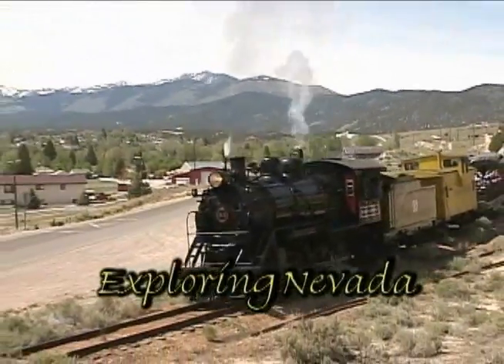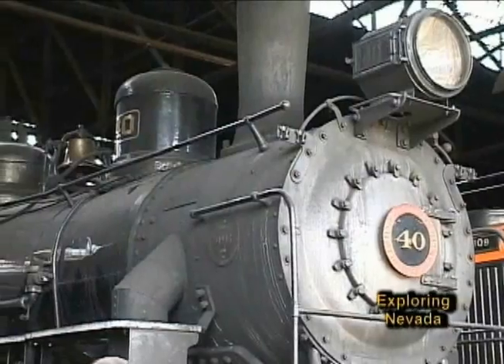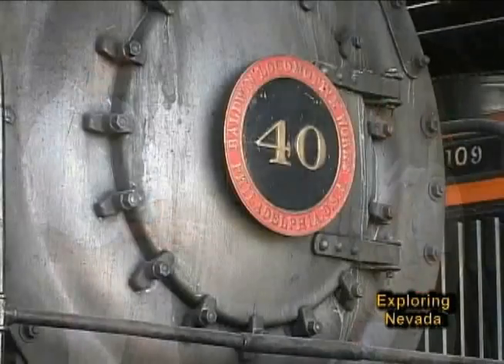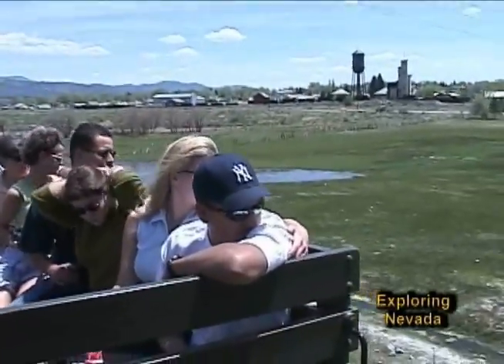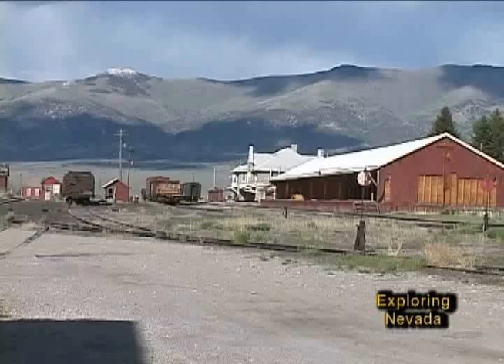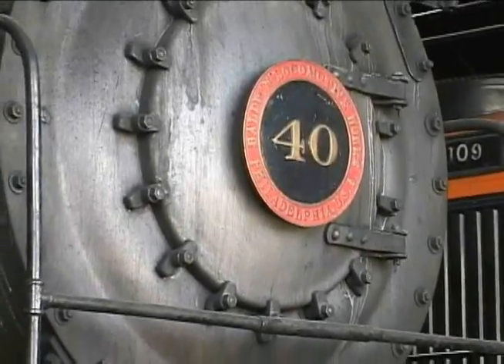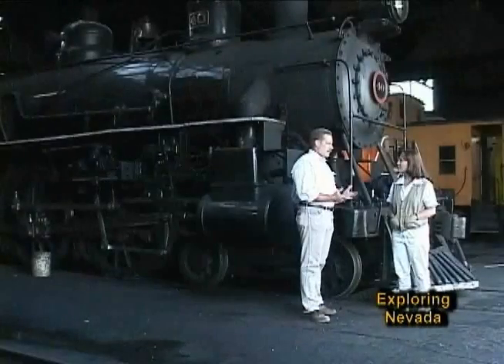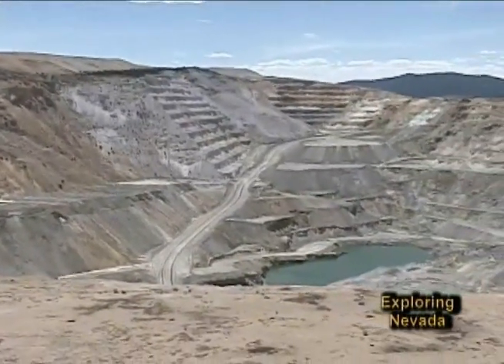Riding the Rails/Ely - Part 1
In this episode of Exploring Nevada, youll head to the mountain country of northeastern Nevada, where youll ride the rails of the famous Ghost Train of Old Ely. When copper was discovered in the mountains above Ely, the Nevada Northern Railroad was built to haul the treasures out of the mines and onto the rails, to fuel the industrial growth of the country. Today, it draws tourists from around the world to whats been called the best-preserved short line railroad in North America.

With Series Host Gwen Clancy as your on-camera guide, youll get the insiders tour from Sean Pitts, director of the East Ely Railroad Depot Museum. Youll view the huge ore pit in Ruth, visit the old drugstore in McGill which served the needs of the smelter workers, explore the buildings of the railroad yard, tour the Depot Museum, and take a train ride into the hills behind a steam locomotive operated by the White Pine Historical Railroad Foundation.